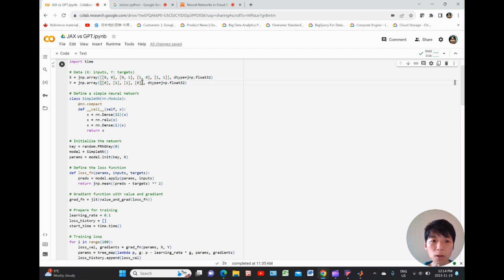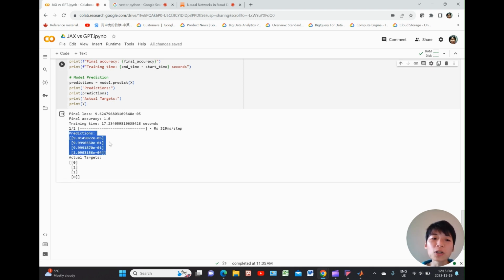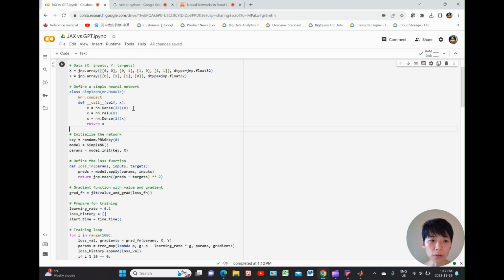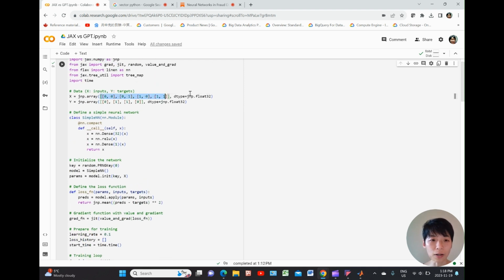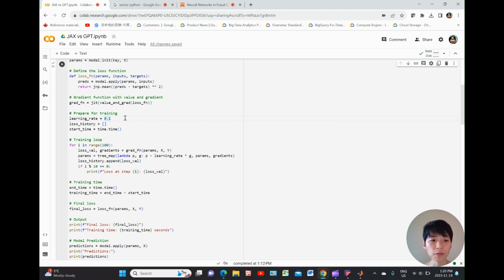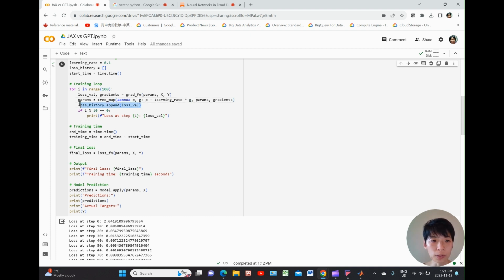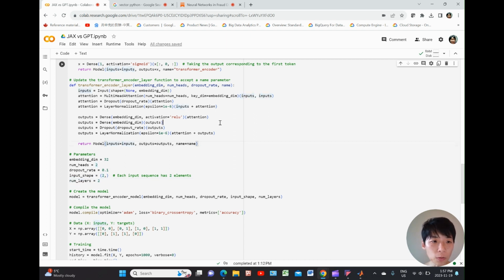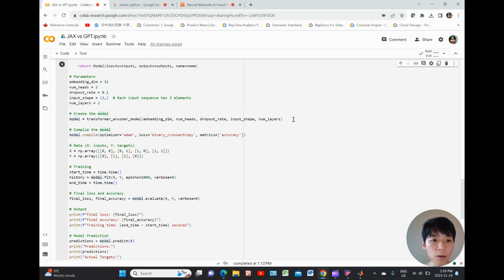Model Architecture - The Real Reason That Puts Grok AI Ahead